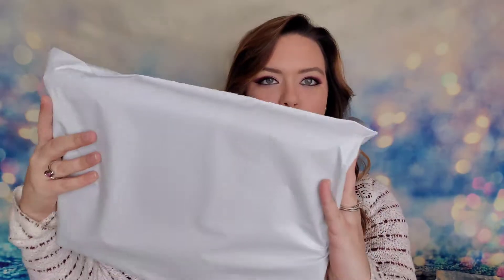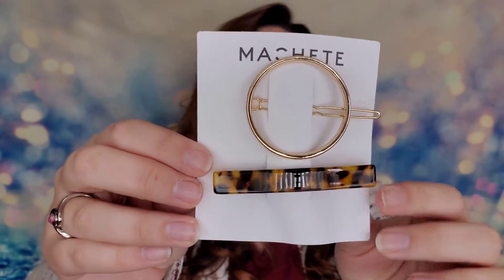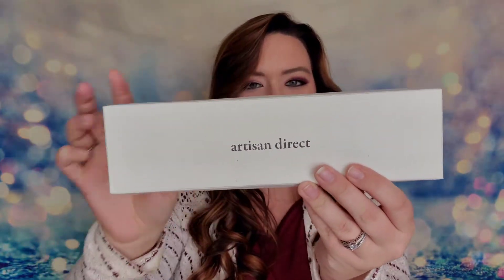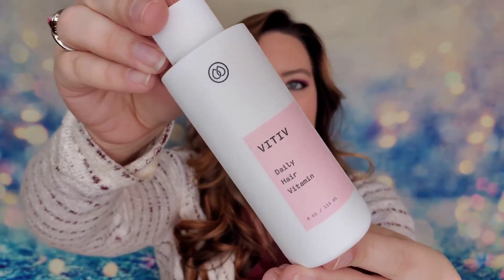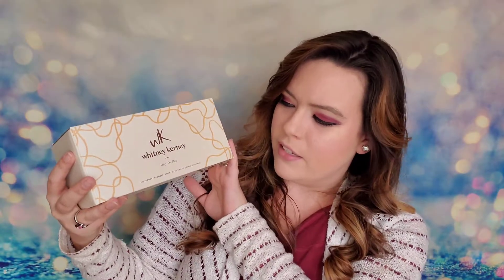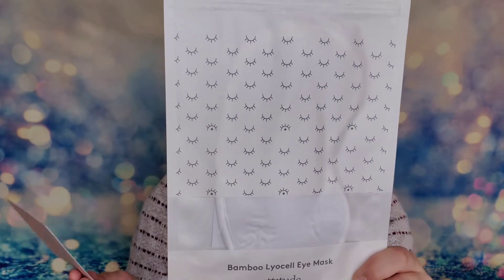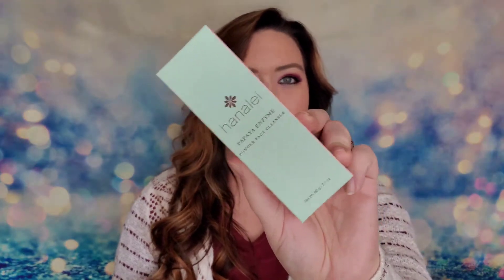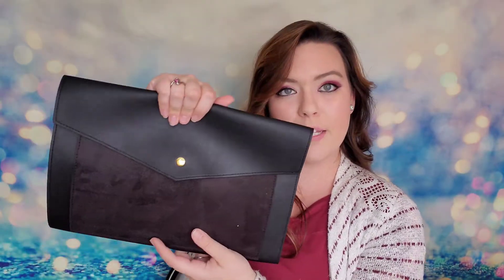Causebox Winter 2019 Unboxing + Coupon Code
Causebox Winter 2019 Unboxing and Coupon Code

The Facts: Causebox costs $54.95 a season or $49.99 a season if you commit to prepaying for a full year. This box does have free shipping.

Causebox will send you a box that is valued with $200 in product every season. They guarantee their boxes to be cruelty free (LOVE THAT) and every product inside your box helps create a better world. So not only do you get awesome items, but you get to feel good too! One thing that really spoke to me in this box is the mug set! You get to help support a fantastic cause with your purchase of this box. Not to mention, these mugs are so adorable and a perfect fit with a winter box.

Snail Mail:
Subscription Sisters